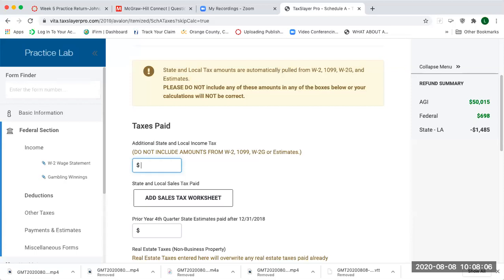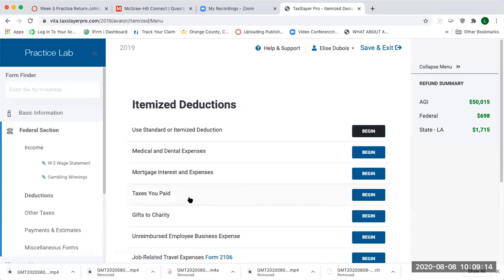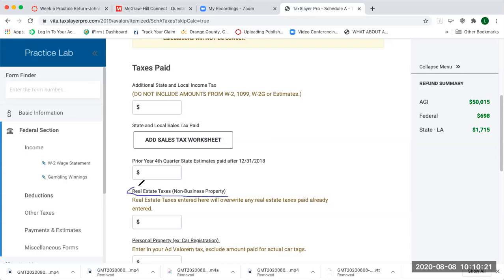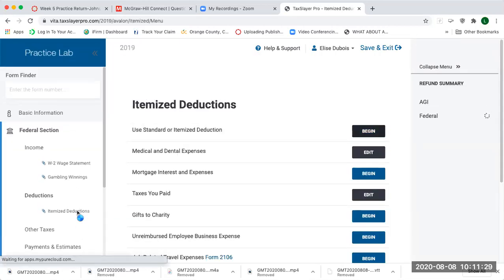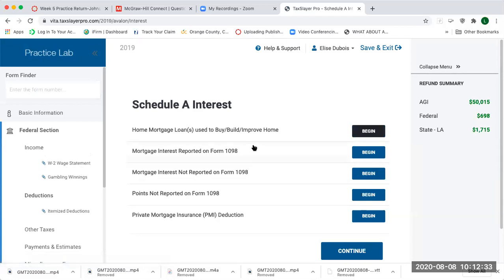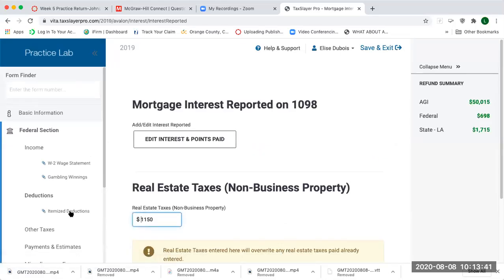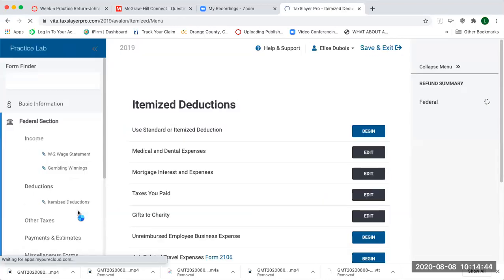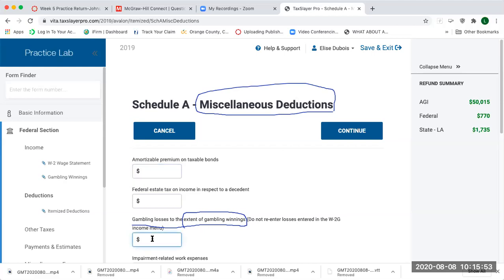ACCT124 - Dubois Part 2 Sch A Itemized Ded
Tax Return Assignment: Dubois
Using TaxSlayer Practice Lab
Topic: Schedule A Itemized Deductions